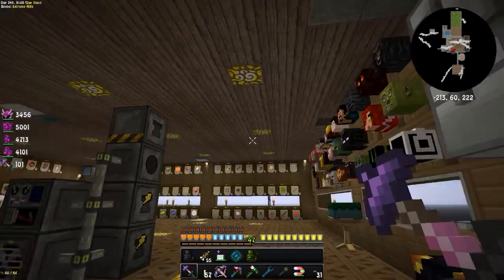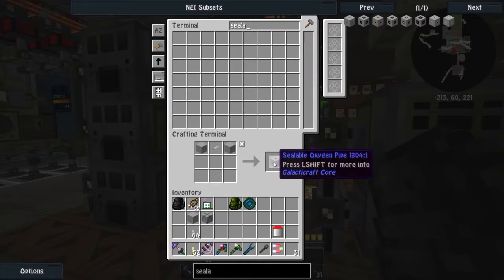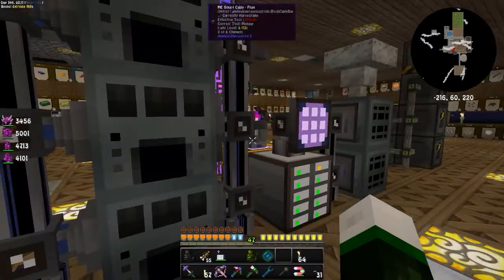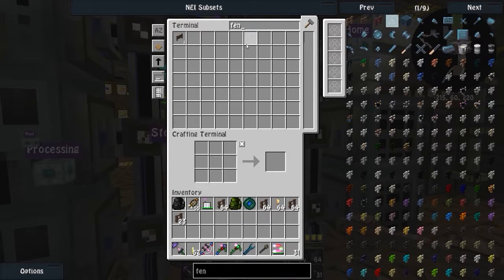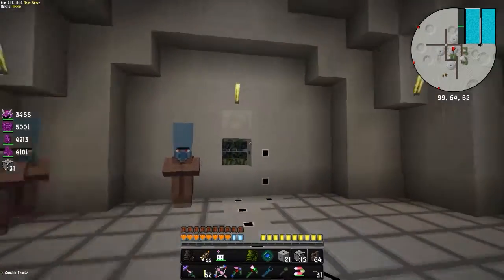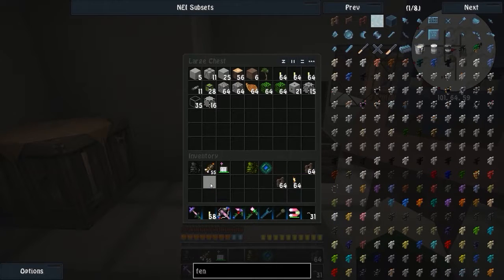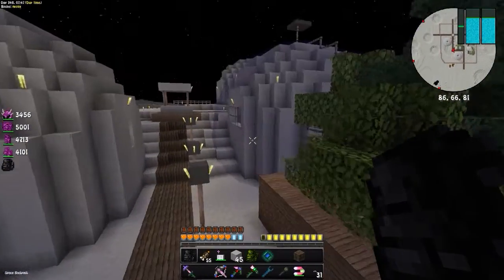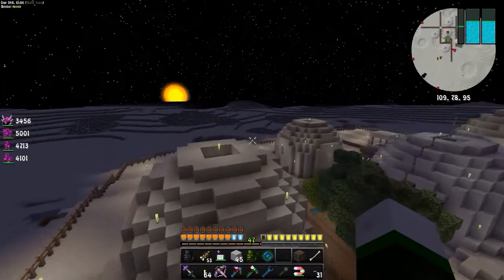Sky Factory 2 with AlienPet13! Episode 36 Moon Base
After slipping in some glowing green goo and accidentally activating the "Planetary Obliviator Ray," resulting in the total destruction of planet Earth (except for one lonely tree), AlienPet13, (Tertius Decimus Underlord of Alien Propaganda and Media Mind Control) must survive the void and find his way back to the Mothership.

Sky Factory 2 Mod Pack is available on ATLauncher...

*Additional Mods:*

Optifine 1.7.10 HD U B
 (Don't install from AT launcher - just place in Mods folder)
Galacticraft 3
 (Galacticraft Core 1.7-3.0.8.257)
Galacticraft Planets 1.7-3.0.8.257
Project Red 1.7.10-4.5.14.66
 (Base, Compatibility, Integration, Lighting, Mechanical & World)
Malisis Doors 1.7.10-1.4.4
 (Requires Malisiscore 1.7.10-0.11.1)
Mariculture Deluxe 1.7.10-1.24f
  (Requires Enchiridon 1.7.X-1.2b)
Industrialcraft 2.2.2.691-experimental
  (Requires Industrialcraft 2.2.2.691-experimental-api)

End Card Music Clip: "Ten Seconds" - by AlienPet13